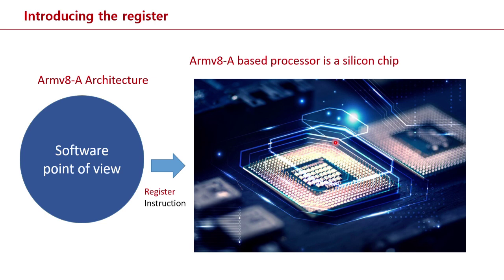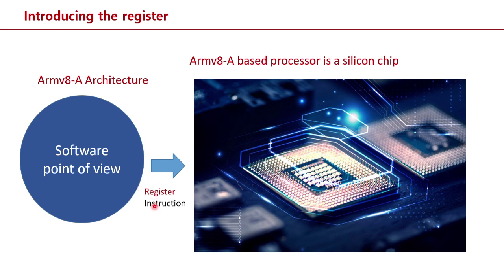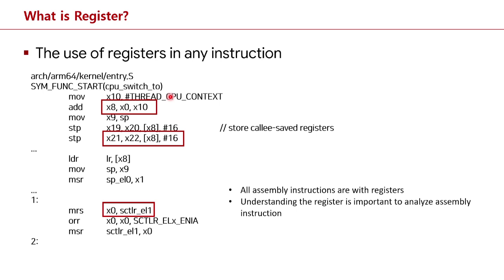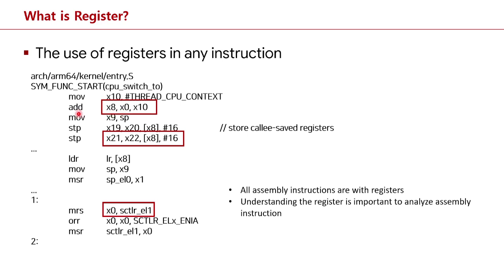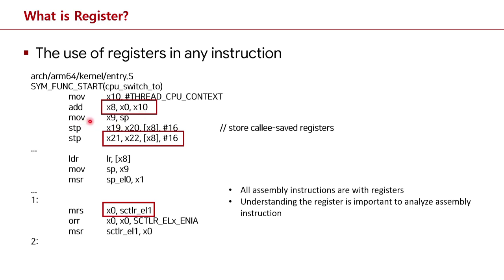[Armv8-A] The nature of Register